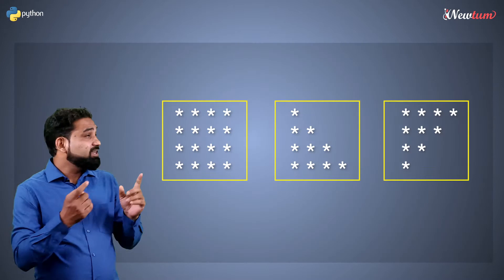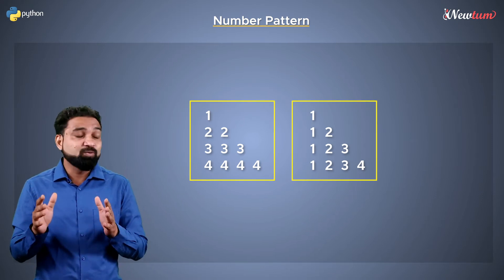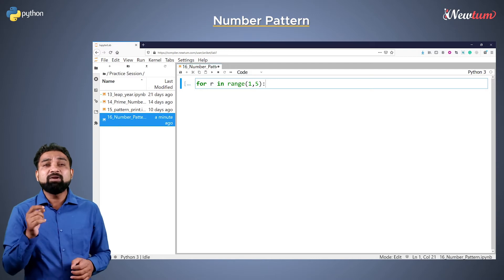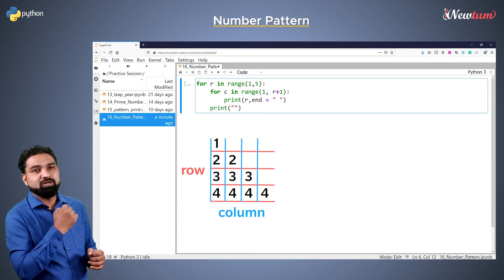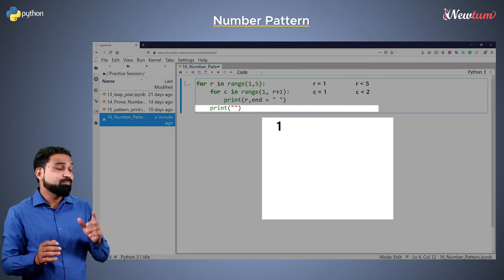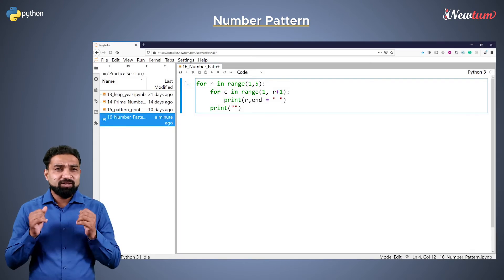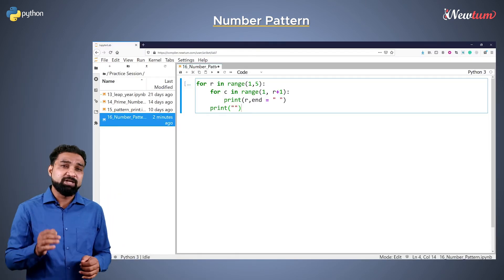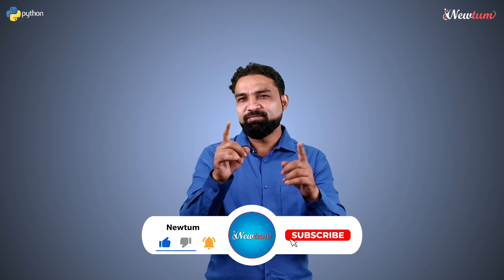Number Pattern Programs in Python | Python Practice 16 | Newtum Solutions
This video explains a simple Pattern Program in Python as the video focuses more on the approach. If you understand one pattern program, you can understand all the remaining programs very easily. Before you move to the next pattern, don’t forget to watch the video.

Code to print the number pattern in Python using two loops. This is the most traditional method, and it is a must to understand this method to write other number pattern programs in Python.